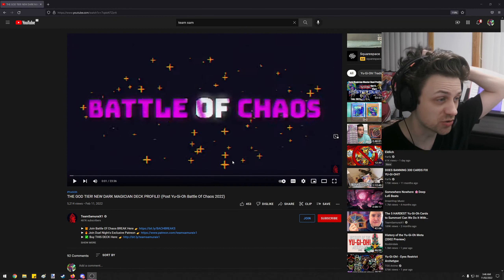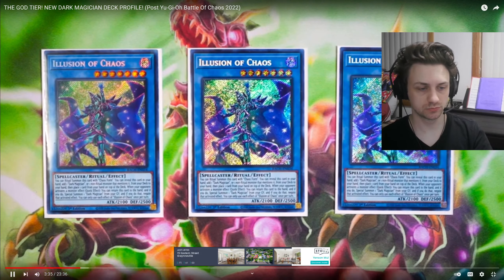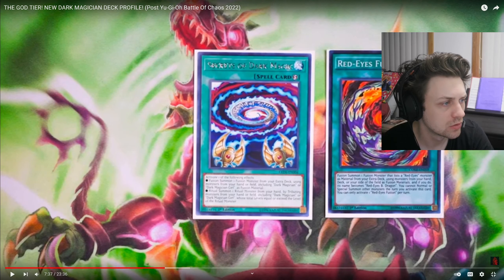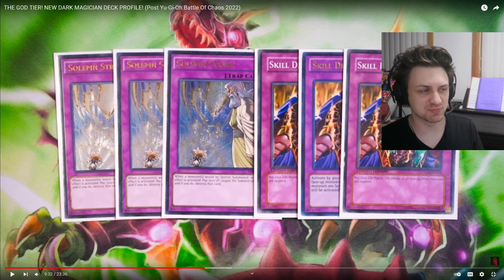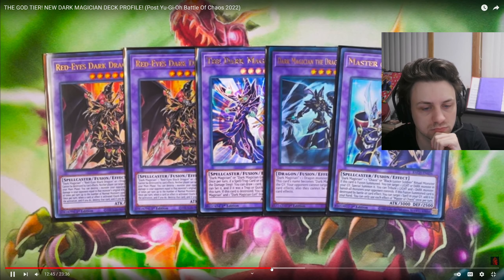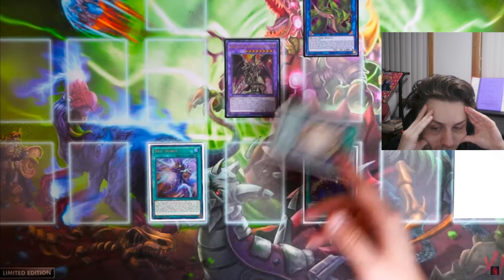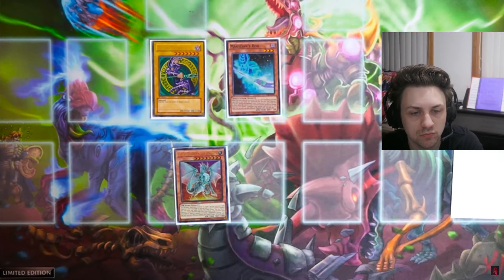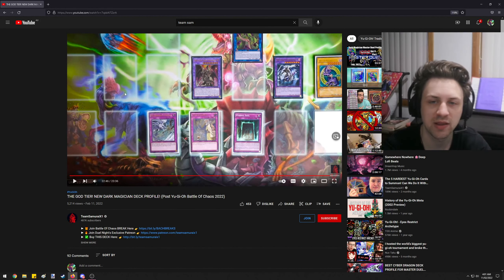Yu-Gi-Oh! Roasting Series #20 • TeamSamuraiX1's BACK with NO ARTEMIS